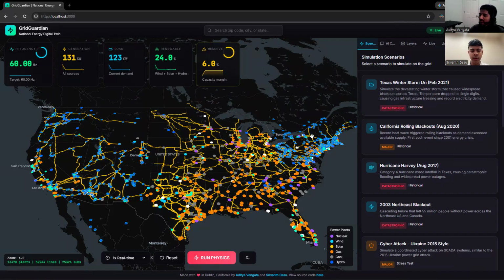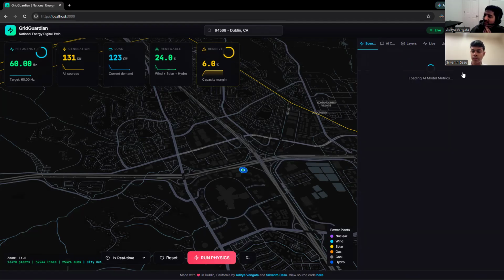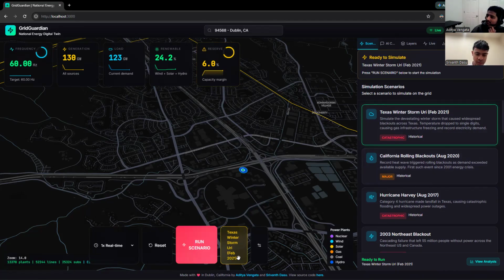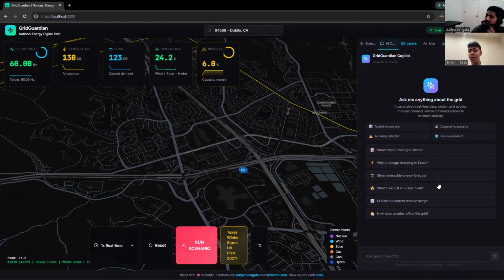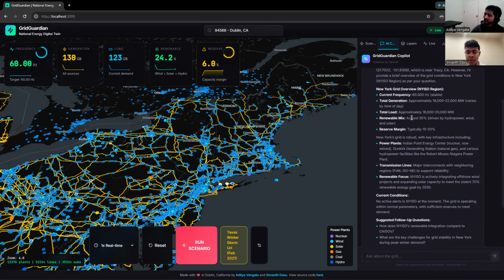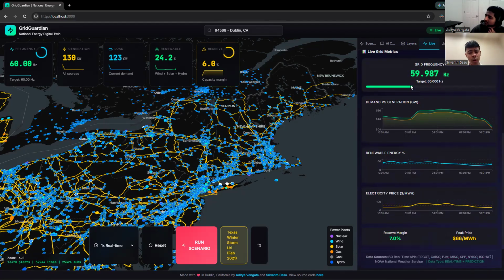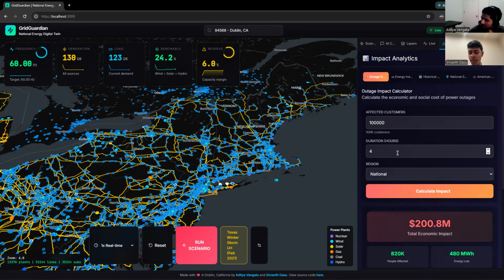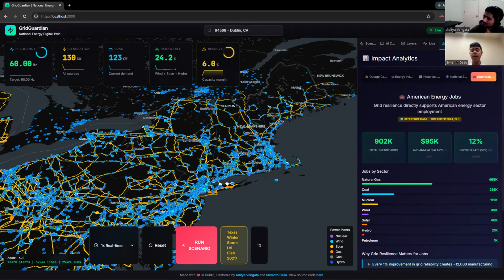GridGuardianAI Project Video